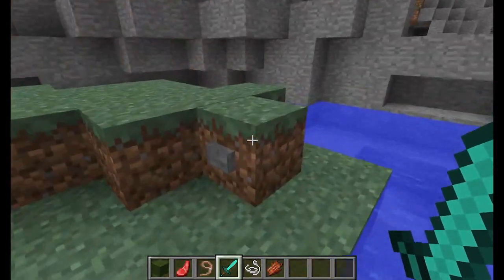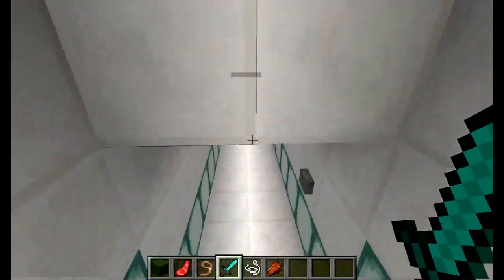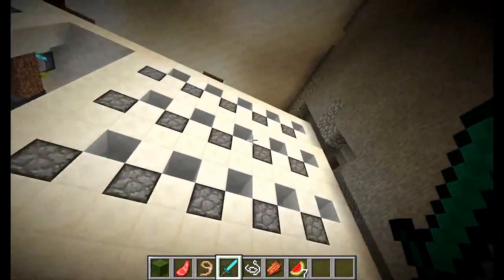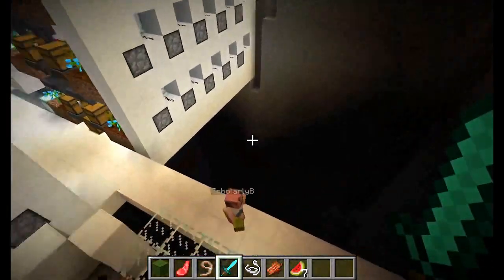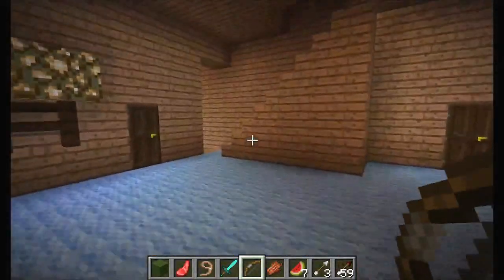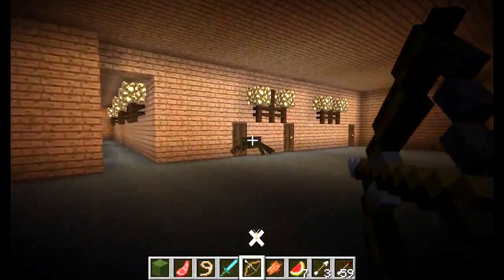Castles, Class, and Catacombs - Minecraft Realms With P0werfullM0ss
All music by Kevin McLeod

My best friend wanted to record some Minecraft vids! So we did a  45 minute test recording. We did not pass the test. Buuut we did learn what not to do in terms of set up so when we do another video I'm sure it'll be awesome. In the mean time please enjoy these "highlights".